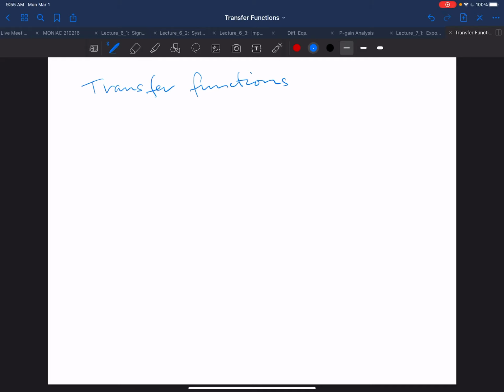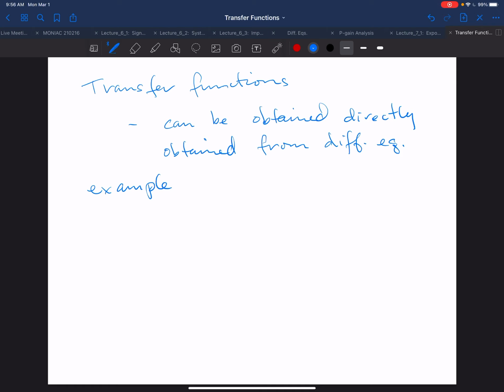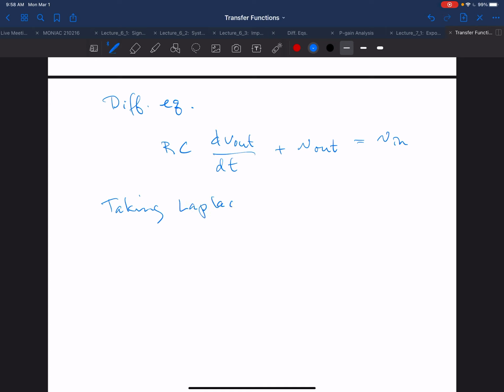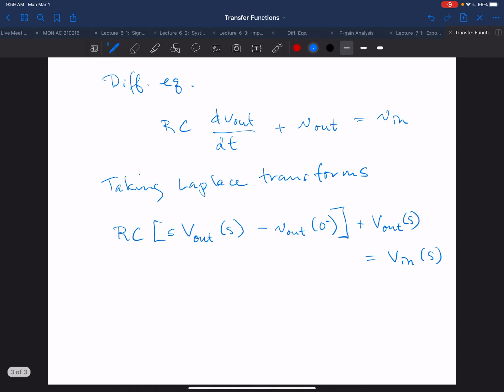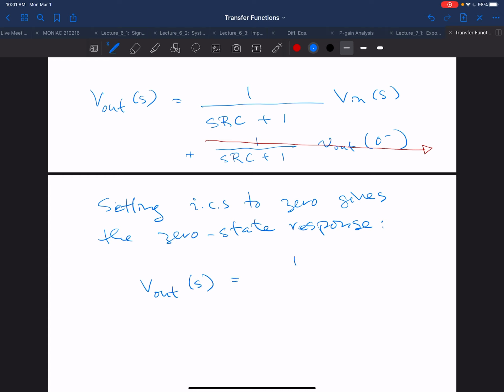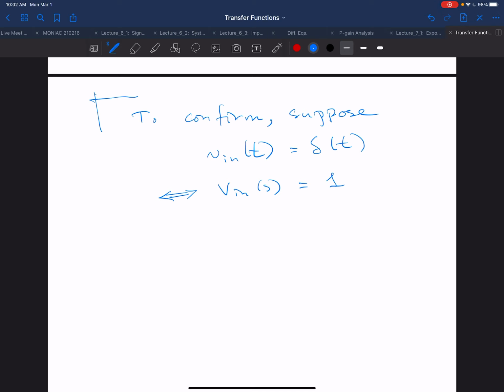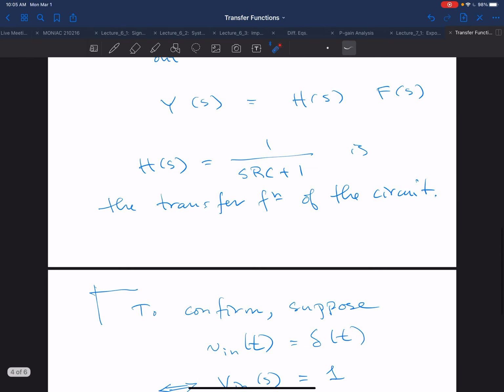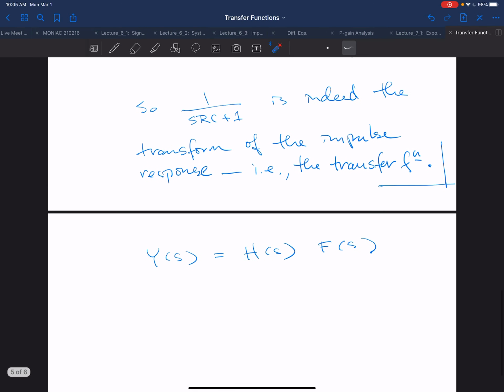Lecture_7_2: Transfer functions